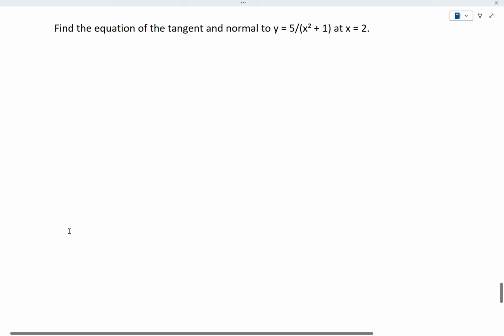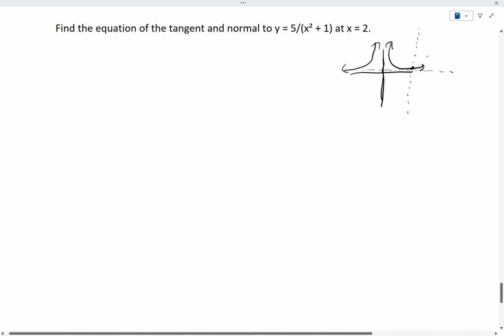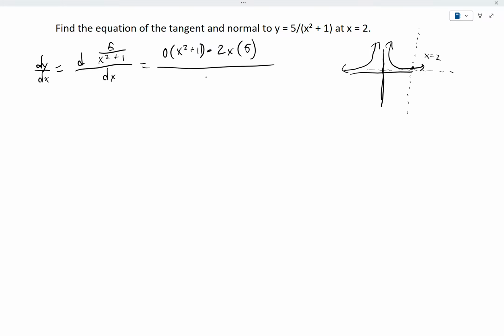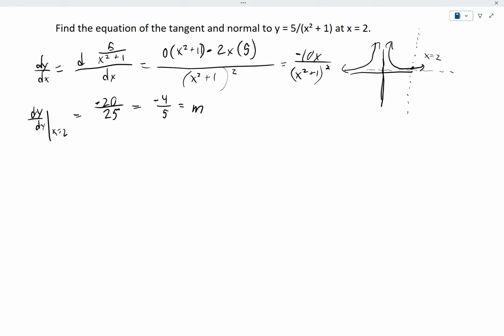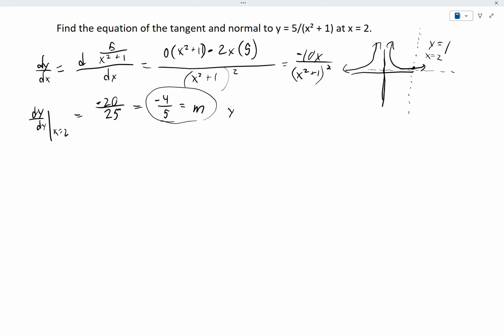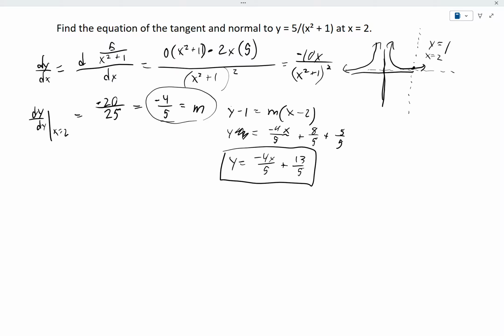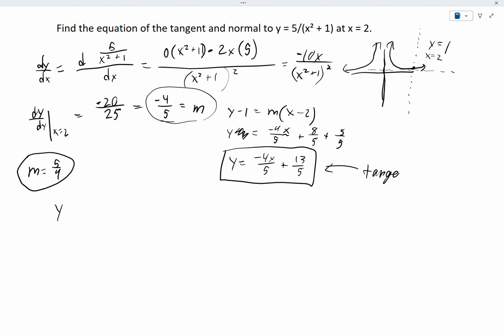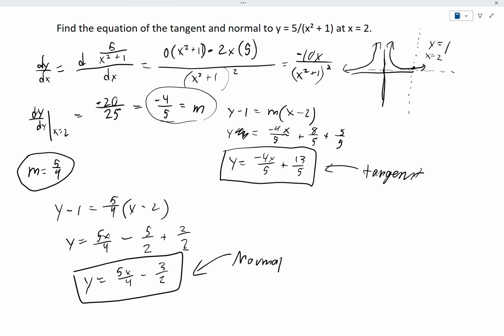Tangent and Normal Calculus Problem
In this video, I work through a problem related to the tangent and normal.